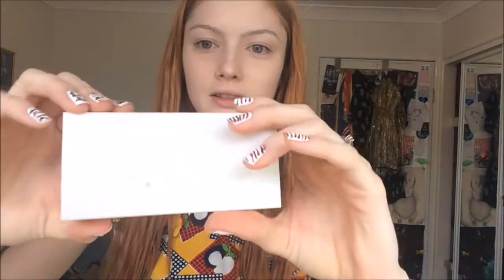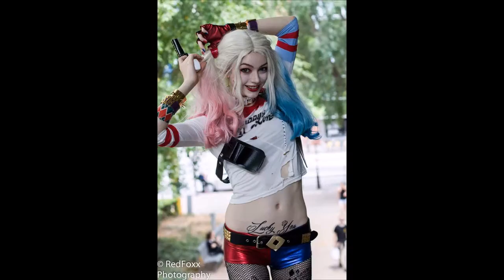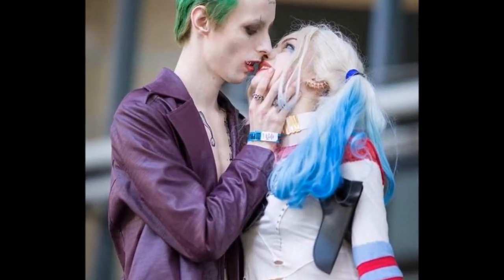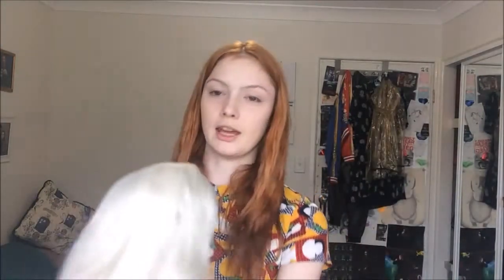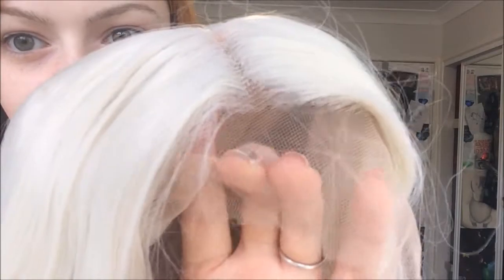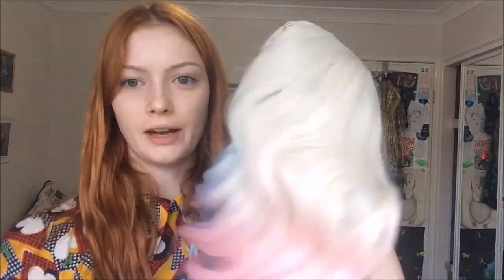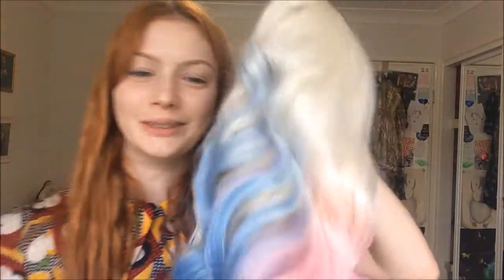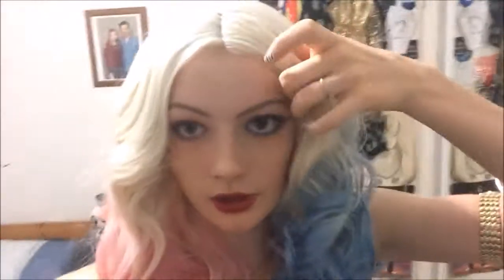Wigisfashion 16'' Harley Quinn Wig Review- Club Scene Cosplay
Club dress tutorial and makeup tutorial for this outfit coming really really soon!
Link to my last wig: